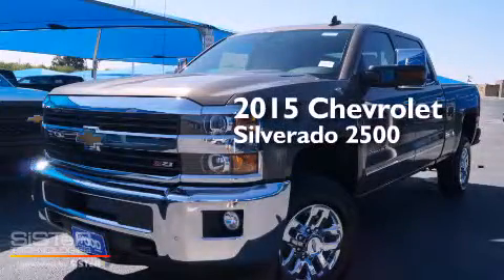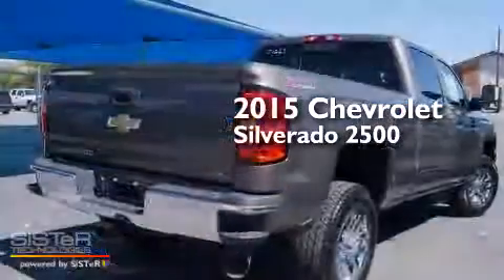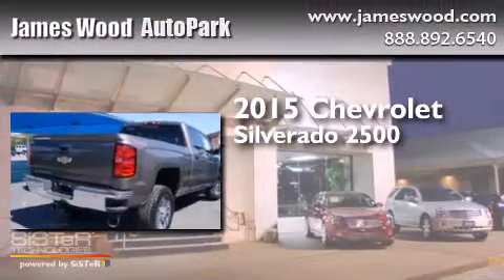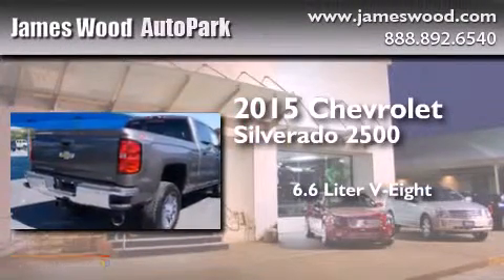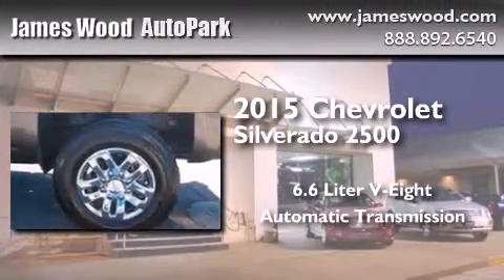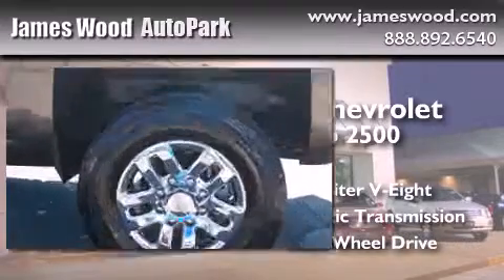2015 Chevrolet Silverado 2500HD Denton TX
We've been honored to serve the Denton TX area , we promise that your experience at our dealership will exceed your expectations ! Year : 2015 Make : Chevrolet Model : Silverado 2500HD Engine : 6.6L 8 Cyl. Common Rail Direct Injection Trans . : 6-Speed Automatic Exterior : Brownstone Metallic Miles : 10 Stock : 151227 James Wood Autopark I35E South Denton , TX 76205 Welcome to James Wood - your source for quality new and used cars from Buick , Cadillac , Chevrolet , GMC , Hyundai , and Pontiac . With two north Texas locations to serve you - Decatur and Denton - our new and used car sales force is ready to assist with your next new or used car purchase . We have a large inventory of new and used cars ready for delivery today . Proudly serving the Dallas and Fort Worth Metroplex ! The James Wood Auto Group's business philosophy is to provide our customers with quality Chevrolet , Pontiac , Hyundai , Buick , GMC , and Cadillac cars , trucks and SUVs , but also provide great value and service . We are celebrating 30 years in the automotive business in the Dallas - Ft . Worth , Texas area , and it is our policy to treat every visitor that enters our Chevy , Pontiac , Buick , GMC , Hyundai , and Cadillac dealership doors as an honored guest without exception . The bottom line is we work hard every day to provide a friendly and professional sales experience for the car or truck buyer , quotes Mr . Wood . Every customer deserves that and we guarantee that you’ll find it at the James Wood dealerships . 2015 Chevrolet Silverado 2500HD Denton TX